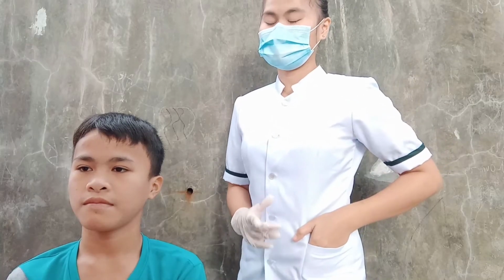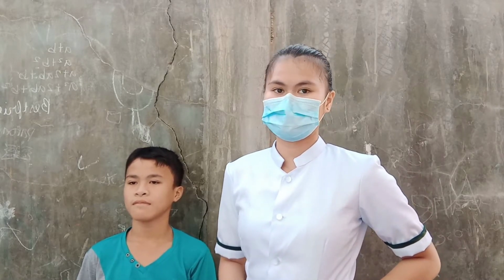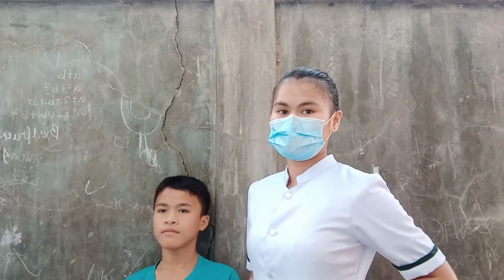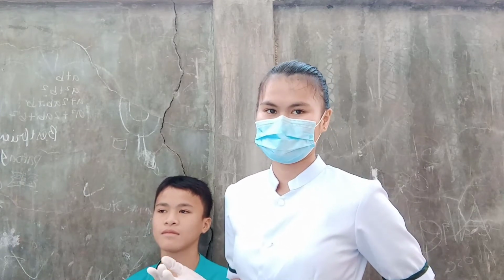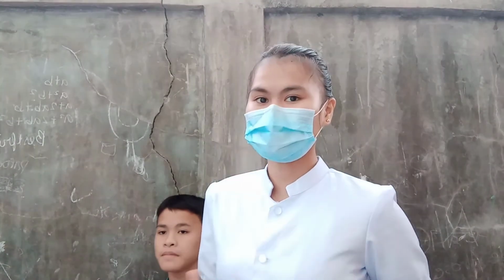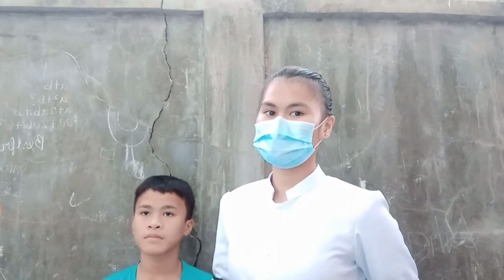MOUTH NOSE SINUSES ASSESSMENT